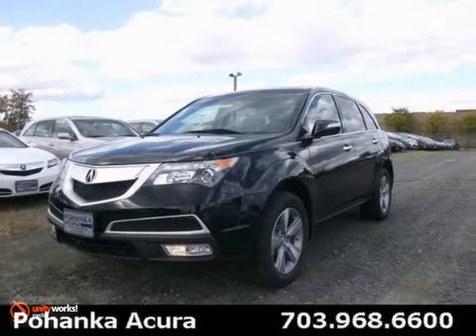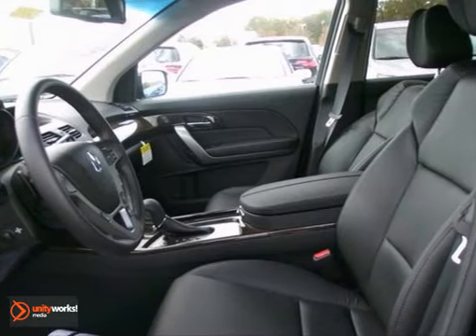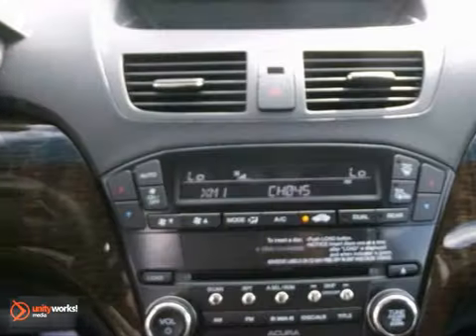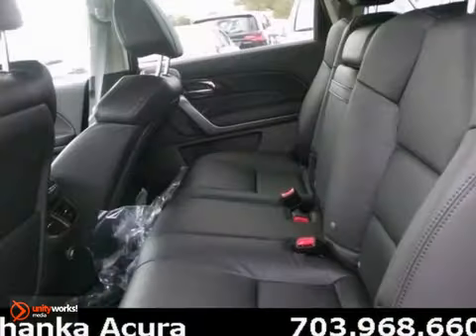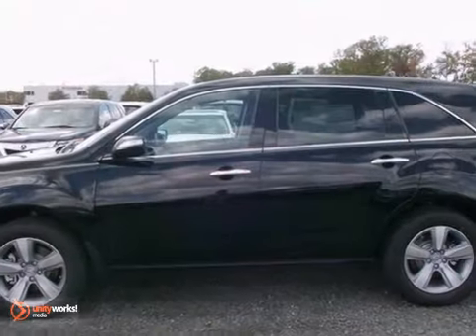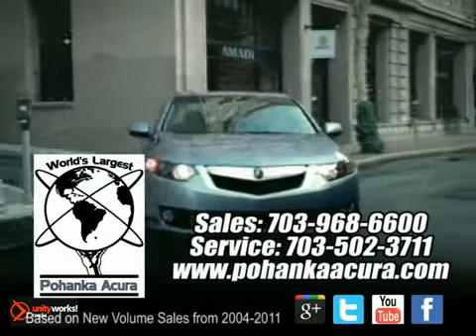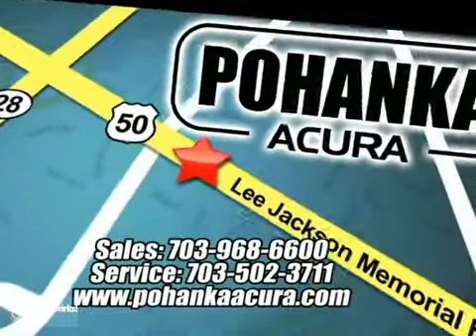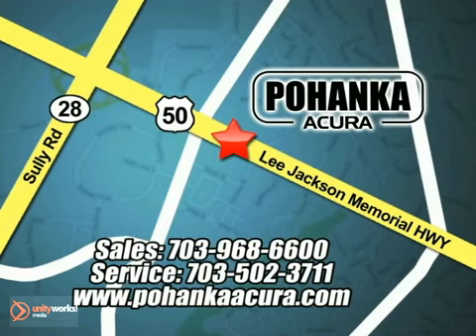2013 Acura MDX ADH503386 in Chantilly-Fairfax-VA - SOLD